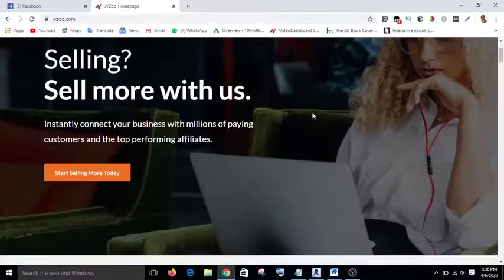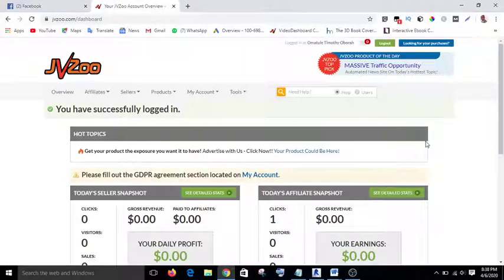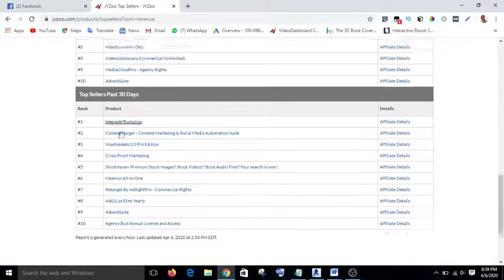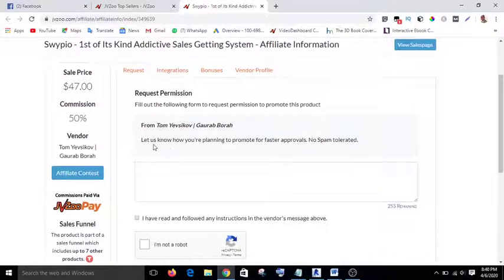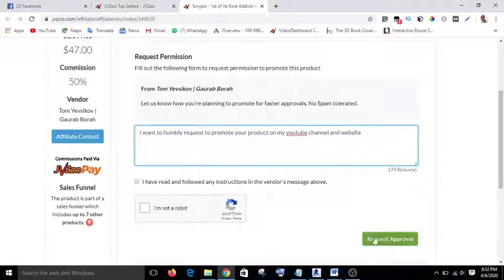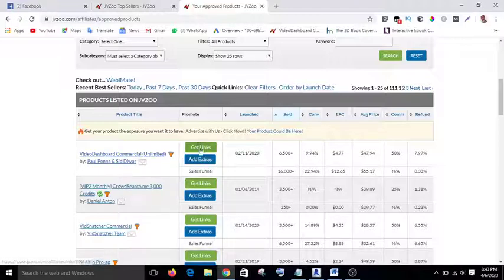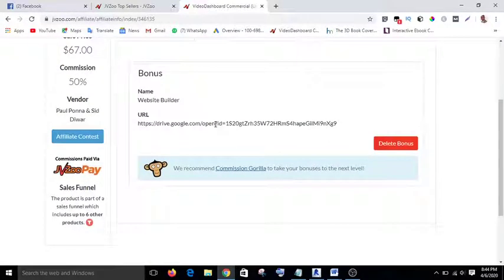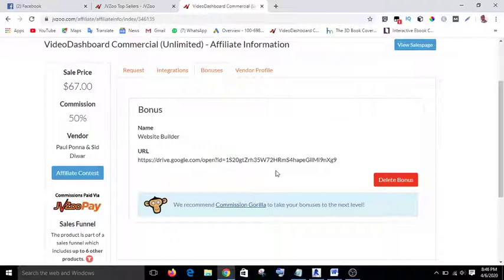How to Promote Jvzoo products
How to Make Money online creating online courses.